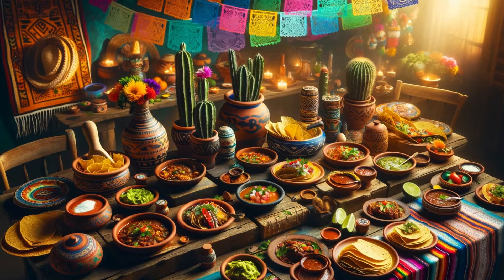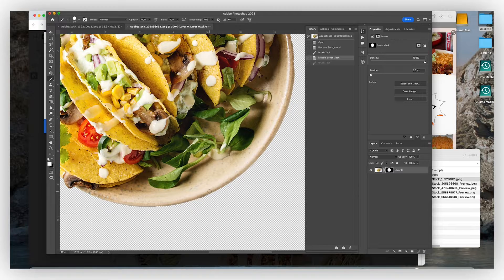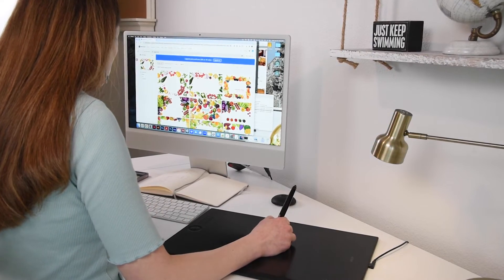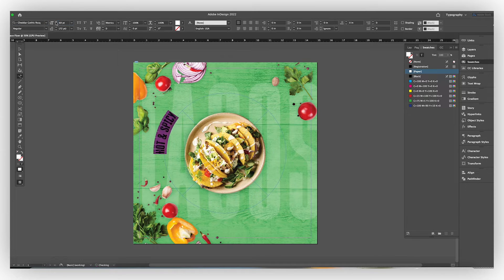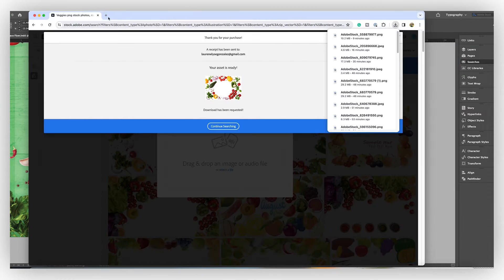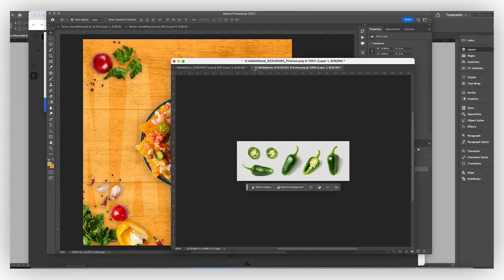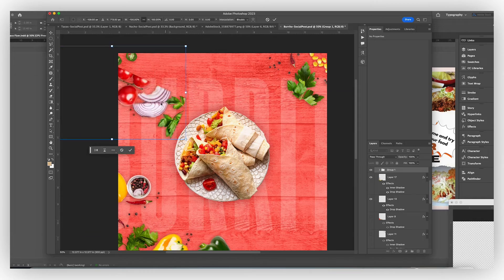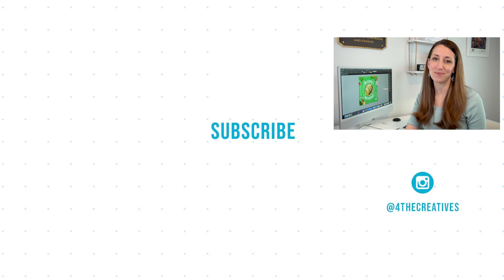New Flyer Re-Design I Graphic Design Tutorial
Graphic Design Tutorials for Beginners: Bad Flyer Re-Design Before and After // In this graphic design tutorial for beginners, I take a bad social media flyer design for a Mexican taqueria with poor graphic design and re-design it using the basic fundamentals of composition to create a more attractive design.

*MY FAVORITE WACOM TABLETS*
Wacom Intuos Pro Large I am using
Wacom Intuos Pro Medium
Wacom Intuos Small

☞ Brand Identity Course:
Become the designer clients trust with practical skills, expert guidance, and a clear path to success. Master branding, logo design, Adobe Illustrator, and more with 18+ hours of video content, hands-on assignments, and lifetime updates. Join a supportive community and transform your design career!

Time Stamps:
0:00 - Introduction to social media flyer design
0:28 - Adobe Stock image search
1:14 - Removing the background in Photoshop
1:56 - Designing the social media flyer
3:35 - Wacom
3:50 - Continuing the flyer design
6:37 - Social media flyer #2 design
8:11 - Social media flyer #3 design
9:48 - Final flyer designs